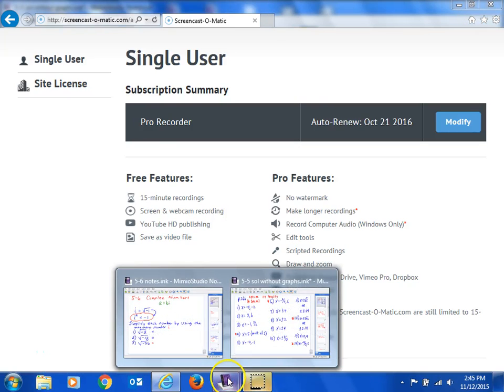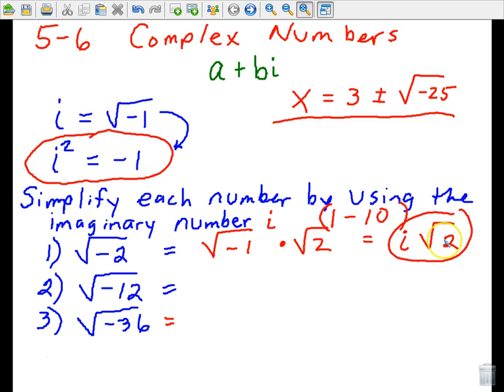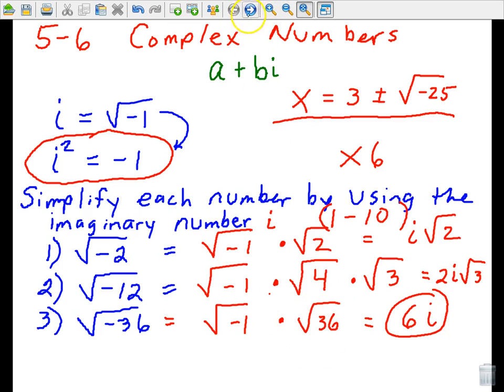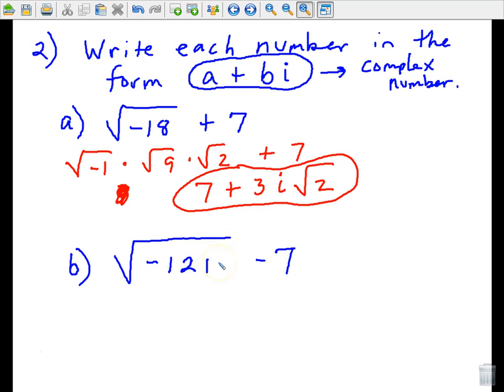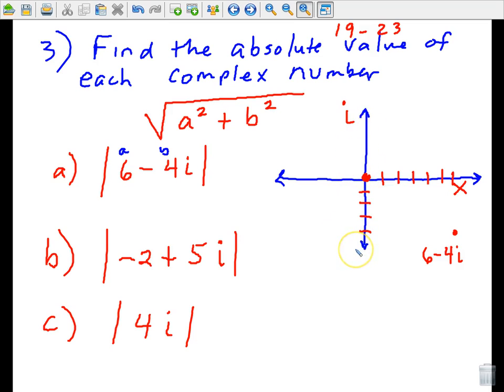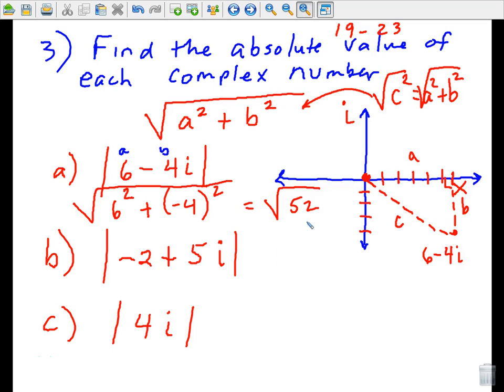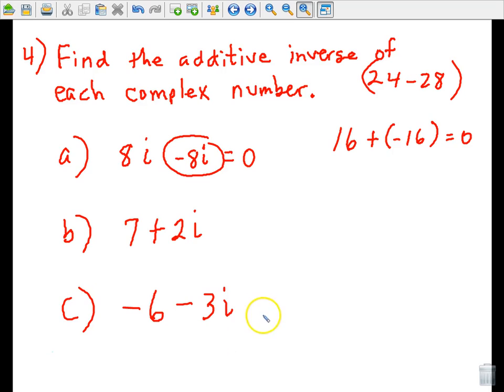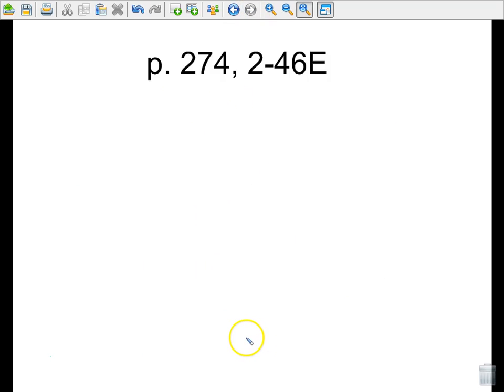Video Sect 5 6 class notes